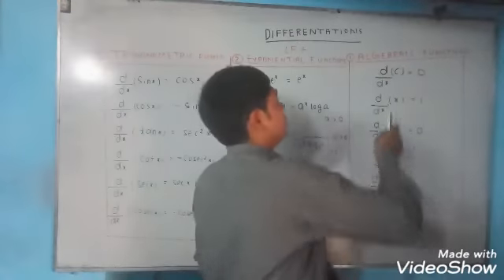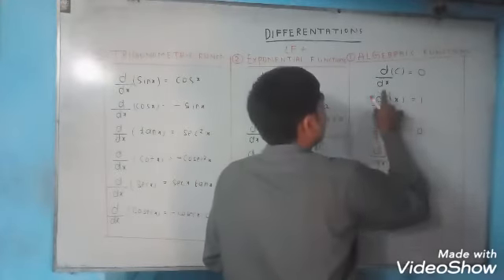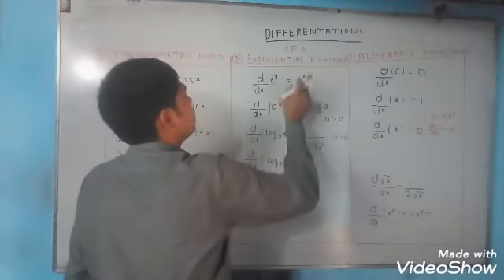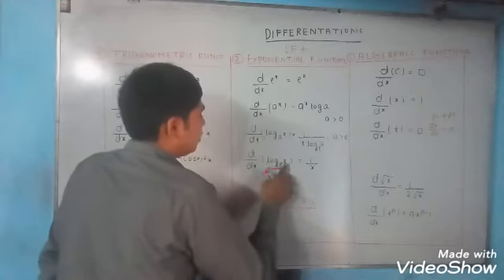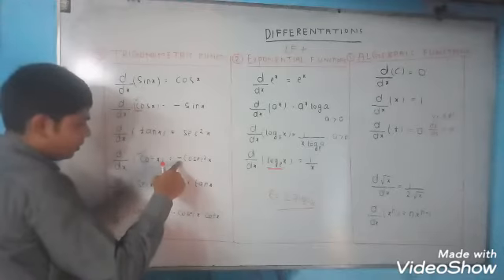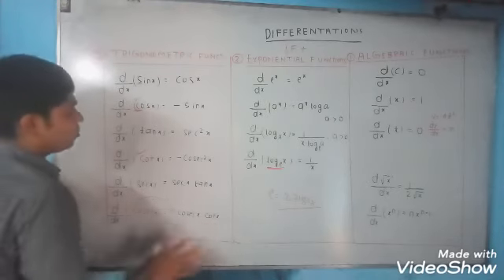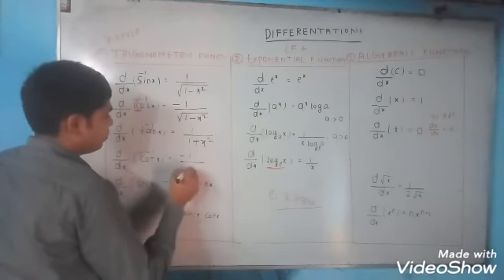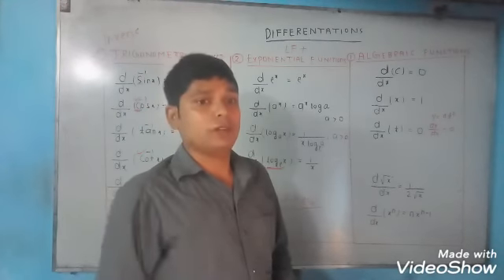Formulas of Differentiations by Tricks Class XII / CBSE Students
Plz visit my you tube Channel
UCKELzri6ttkS2Bntl67FXyg